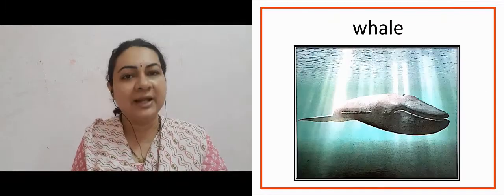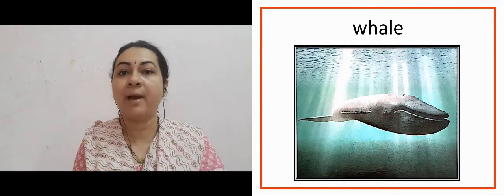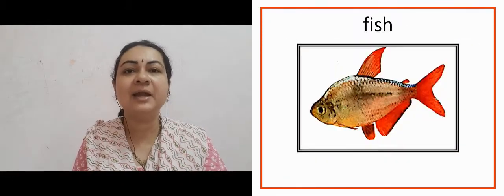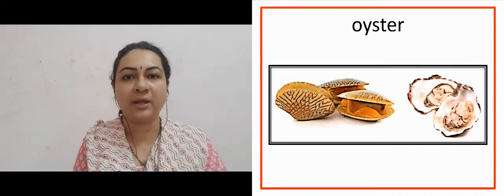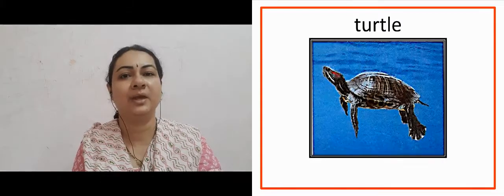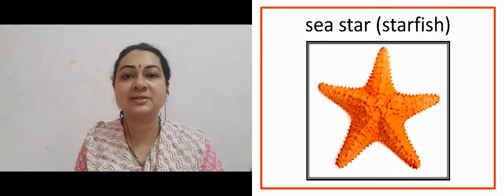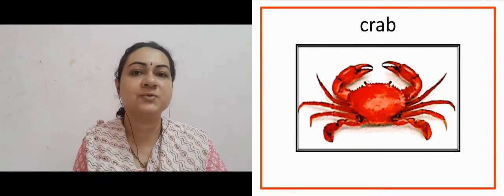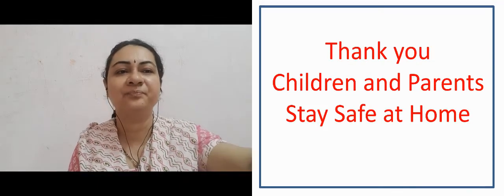Book 6 Aquatic Animals